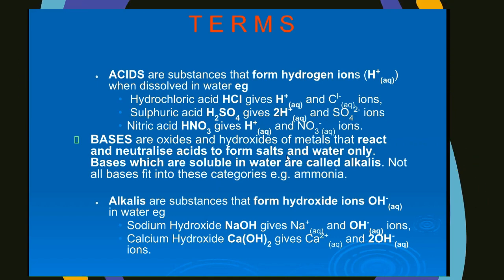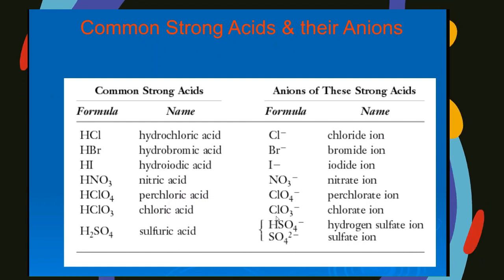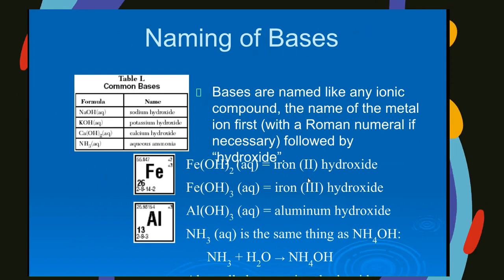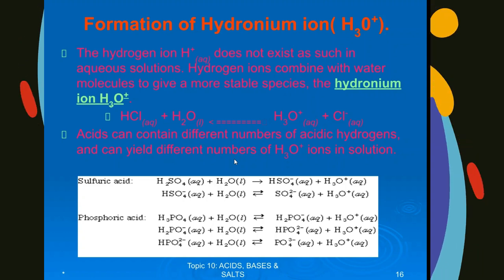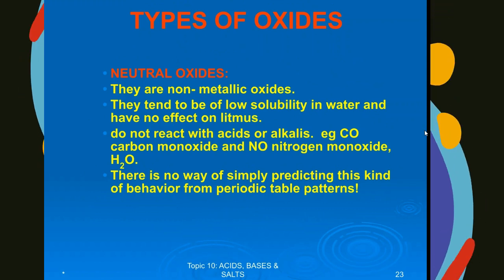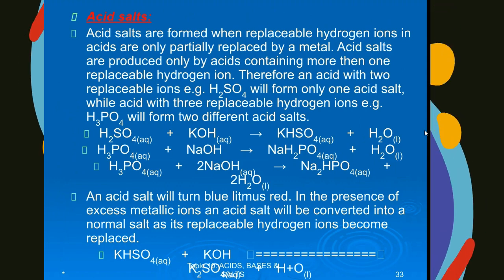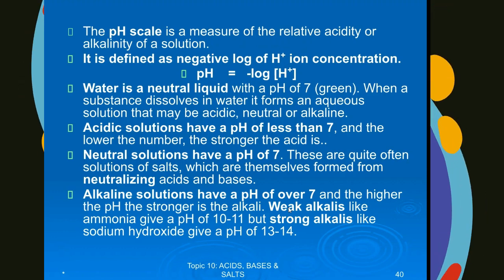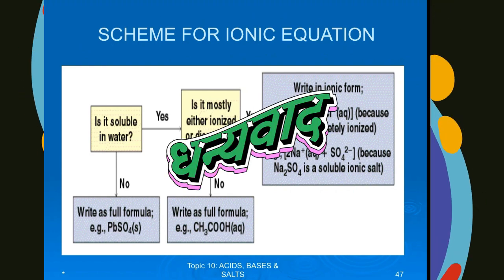ACIDS, BASES AND SALTS CLASS 10TH SCIENCE|CHAPTER 2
class 7 chapter 4 Question and answer
differencebetweenrotation and revolution
class6 Geography chapter 2
howmanyplanets in the solar system
class6 geography
igneous rocks
neet video
major landforms
igneous rocks
chapter2 our changing earth